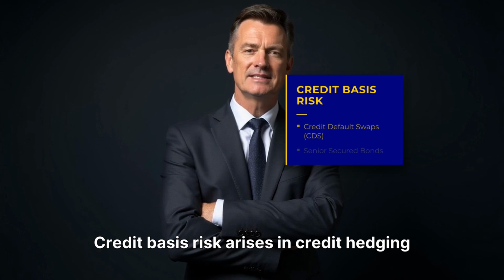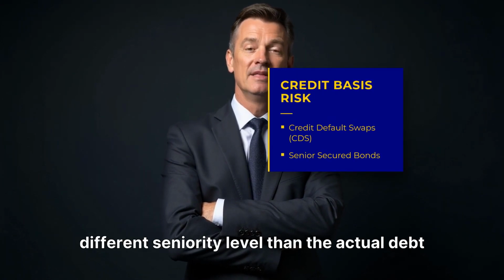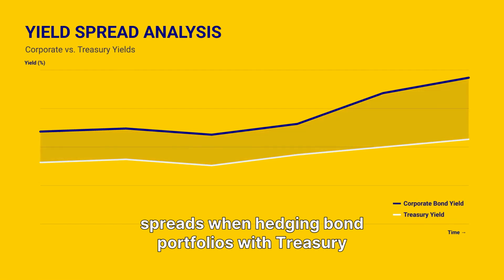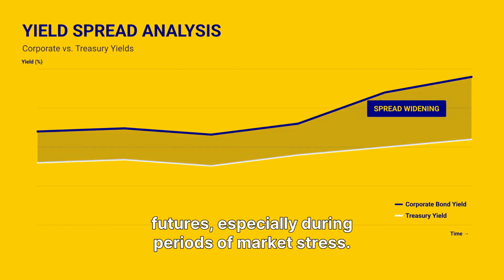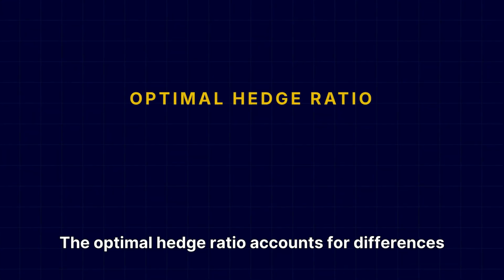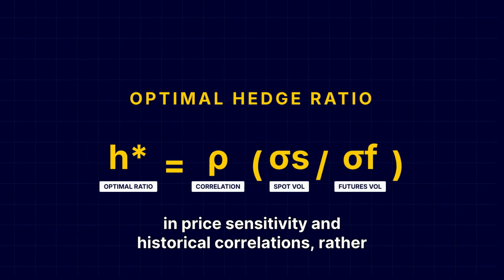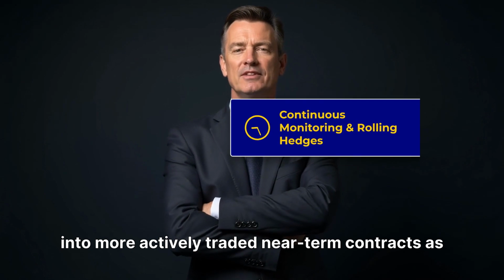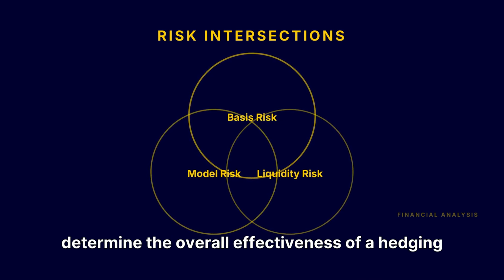Basis Risk Regulatory, Statutory & Hedging Frameworks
This professional briefing delivers an advanced regulatory and quantitative breakdown of basis risk, detailing the structural correlation mismatches between spot assets and hedging instruments across commodities, fixed income, and derivatives markets.

This curriculum has been researched, scripted, verified, and approved by compliance professionals at Financial Regulation Courses to align with high-level industry standards and professional examination frameworks.

Key Timestamps & Core Curriculum
00:00 - Introduction to Basis Risk and Financial Hedging Mismatches
00:10 - Quantitative Modeling: Spot Price vs. Futures Price
00:21 - The Optimal Hedge Ratio Formula [ h* = ρ * (σs / σf) ]
00:34 - Structural Factors: Contract Maturity, Asset Quality, and Liquidity Discrepancies
00:47 - Cost of Carry Dynamics: Contango, Backwardation, and Basis Convergence
01:05 - Taxonomy of Risk: Commodity, Geographic, Interest Rate, Yield Curve, and Credit Mismatches
01:21 - Regulatory Case Study: Transition Mechanics from LIBOR to SOFR (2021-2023)
01:43 - Fixed Income Hedging Optimization: DV01 and Cheapest-to-Deliver (CTD) Mismatches
02:05 - Institutional Risk Mitigation Controls and Supervisory Oversight Frameworks

Professional Regulatory Insights & Market Standards
Designed explicitly for risk managers, asset management compliance teams, treasury operators, investment advisors, and candidates pursuing professional financial certifications. Mastering the structural calculations of basis variance under extreme market shifts, tracking the convergence of spot-futures spreads, and evaluating cross-currency portfolio risk ensures institutional regulatory compliance and robust balance-sheet risk mitigation.

Key Regulatory & Quantitative Concepts Covered:

Linear Regression and the Optimal Hedge Ratio calculation: h* = ρ * (σs / σf), where h* is the optimal hedge ratio, ρ (rho) is the correlation coefficient between the spot and futures price changes, σs (sigma s) is the standard deviation of spot price changes, and σf (sigma f) is the standard deviation of futures price changes.

Systemic benchmark replacement analysis (LIBOR to SOFR transition tracking error).

Cost of Carry modeling under varying term structures (Contango vs. Backwardation).

Interest rate risk sensitivity mapping using DV01 variance and CTD deliverable bond fluctuations.

Operational internal controls for monitoring systemic tracking errors and portfolio volatility limits.

About Financial Regulation Courses
Financial Regulation Courses delivers specialized, high-authority compliance training, professional certification prep, and corporate curriculum design to establish regulatory mastery across international financial markets.